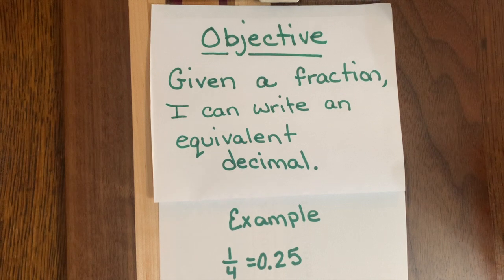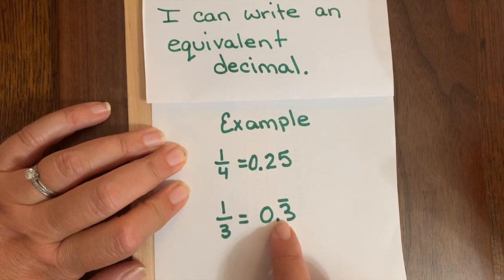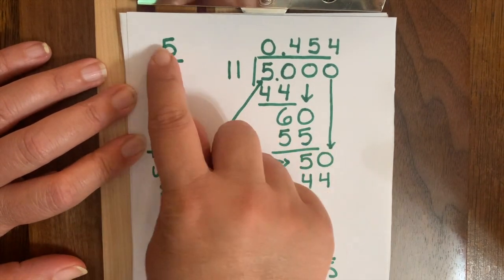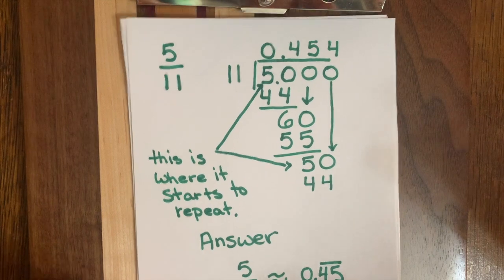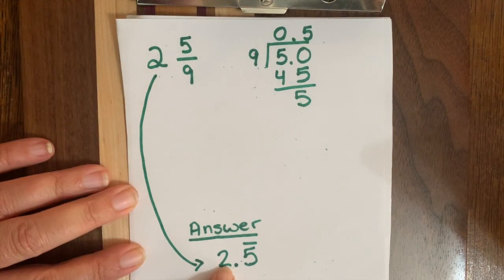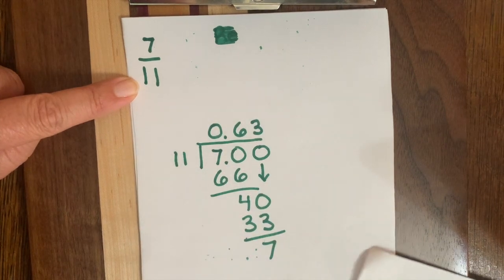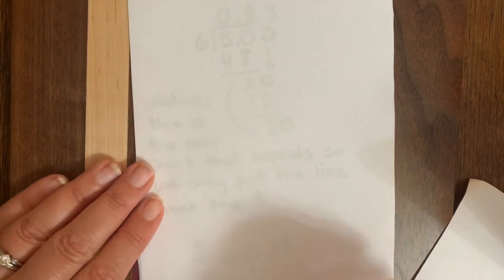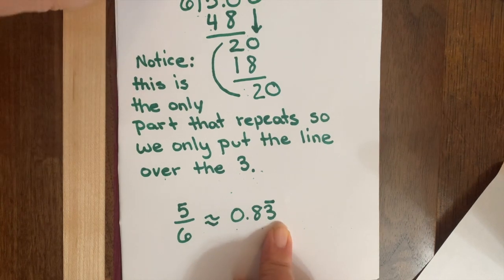1-1a Fractions to Decimals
This video is about 1-1a Fractions to Decimals